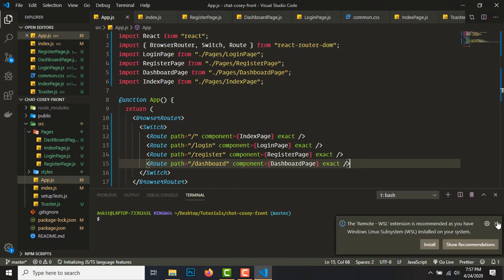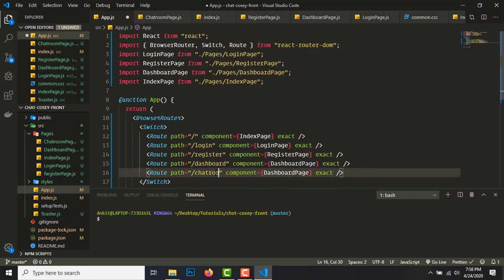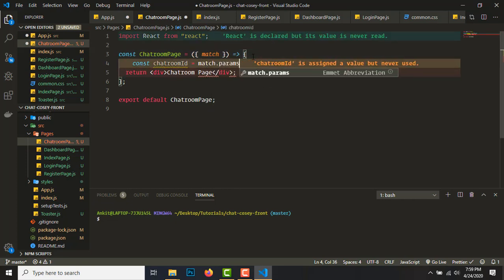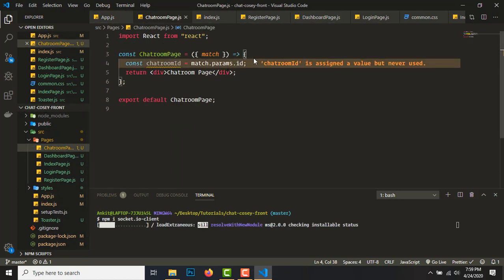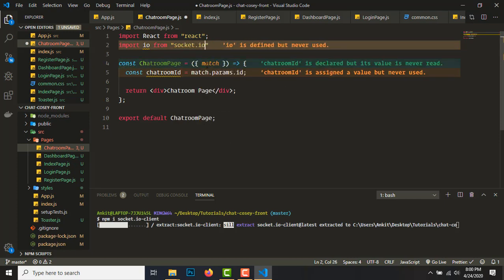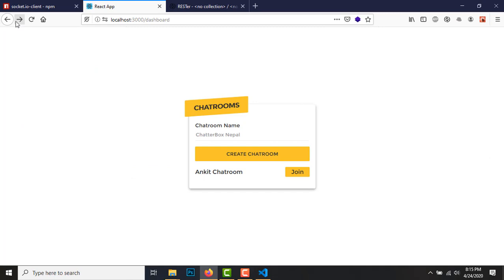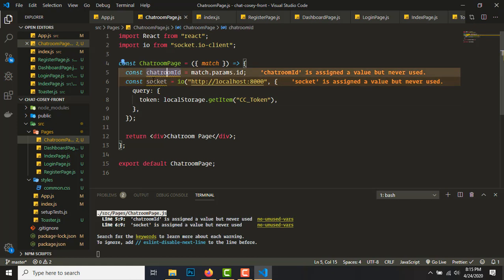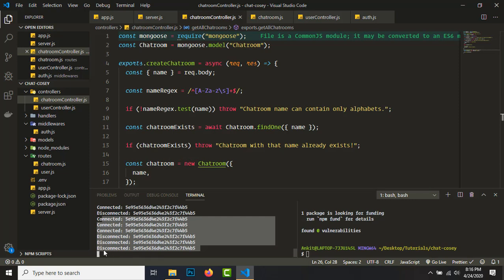#6: Socket.IO Setup - Chat Application using Node.js, Express, MongoDB, React.js, Socket.io and JWT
Sixth video in the series Chat Application using Node.js, Express, MongoDB, React.js, Socket.io and JWT i.e in MERN STACK. This part includes setting up socket.io for the client and the server and authenticating users using a socket.io middleware.